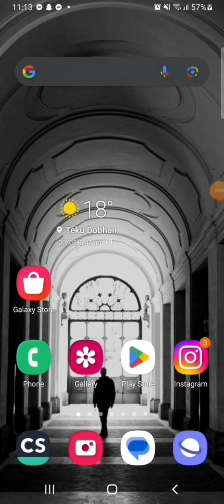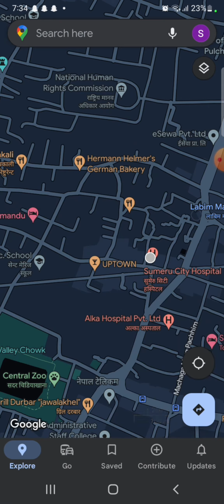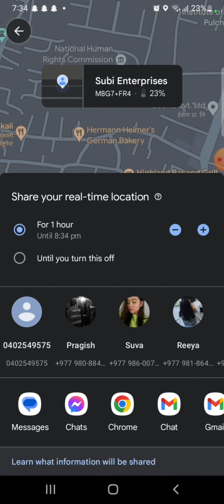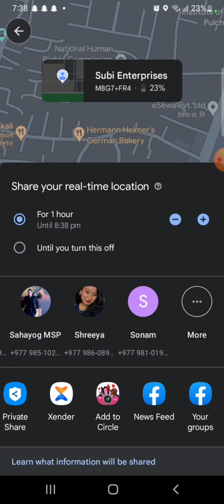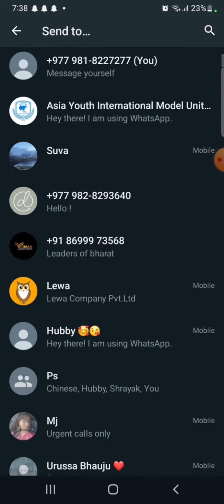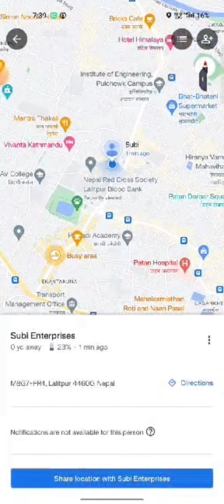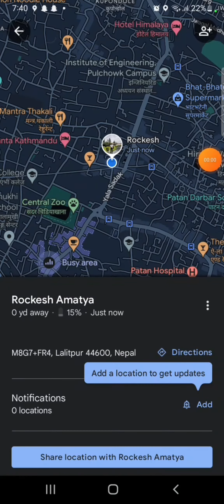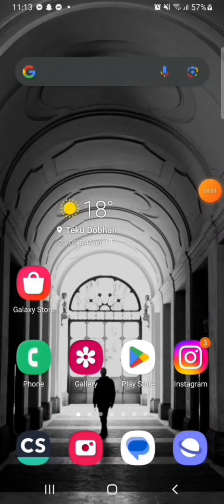How to Track Someone on Google Maps 2023?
In this informative tutorial, we'll discuss the ethical and responsible ways to track someone on Google Maps, ensuring you respect their privacy and gain their consent. Whether you want to keep an eye on a loved one during travels or ensure the safety of a group on an adventure, Google Maps offers valuable tracking options. Our guide will walk you through sharing your real-time location or requesting someone else's, all while maintaining privacy and trust. Watch now and master the art of responsible location tracking on Google Maps!